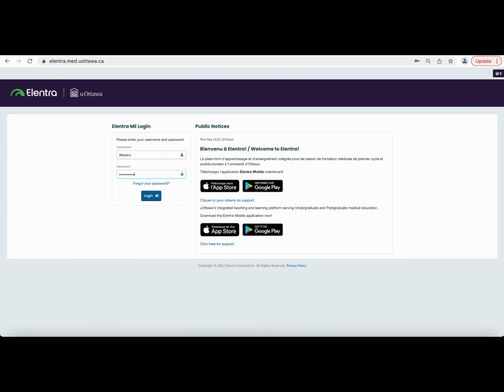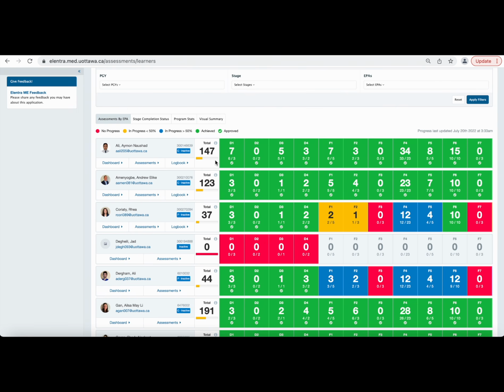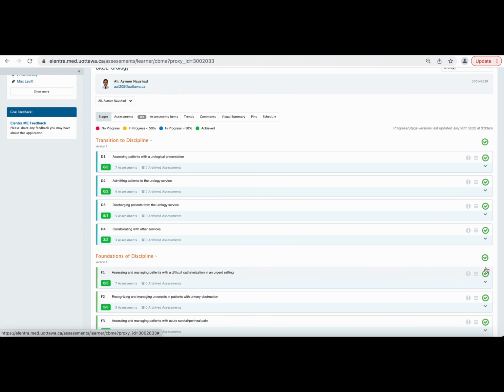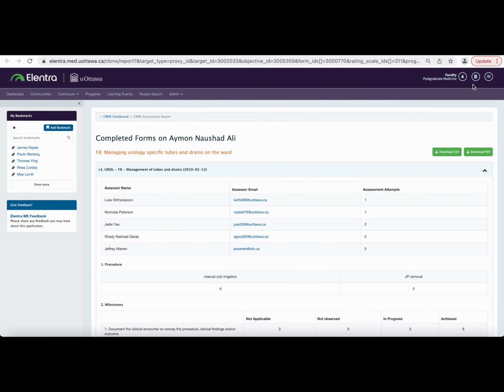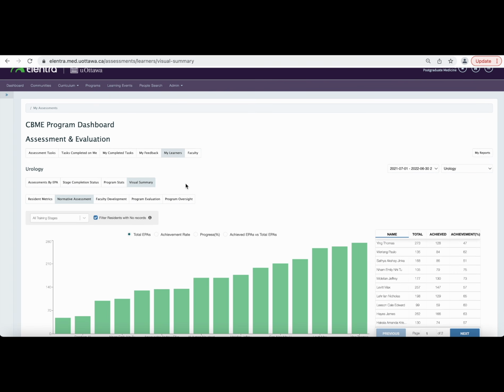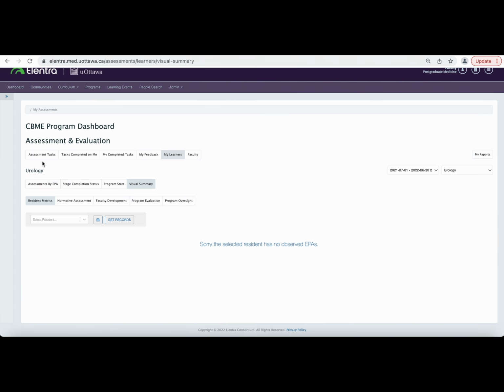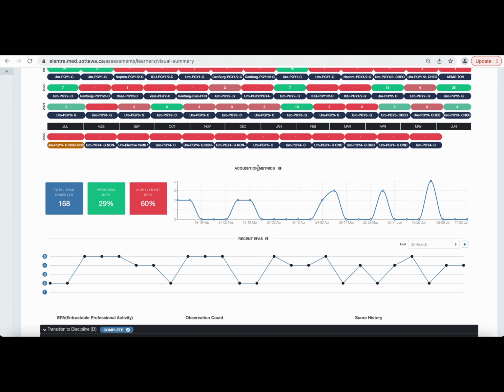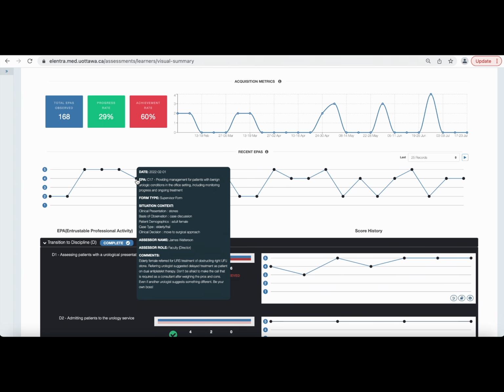Elentra Dashboard Walkthrough Watterson v2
In this video, Dr. James Watterson, Vice Chair of Education for the Department of Surgery at the University of Ottawa, reviews the process of reviewing and assessing a Competence by Design (CBD) resident in Elentra for Competence Committee members. Visualization dashboards and use of a fillable Resident Review form are highlighted.